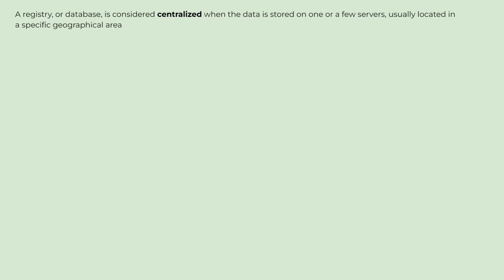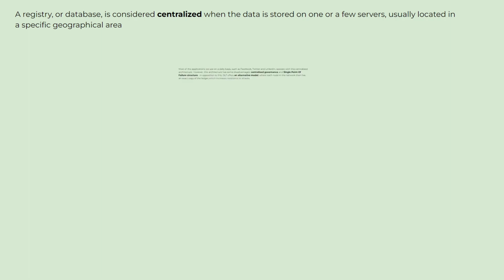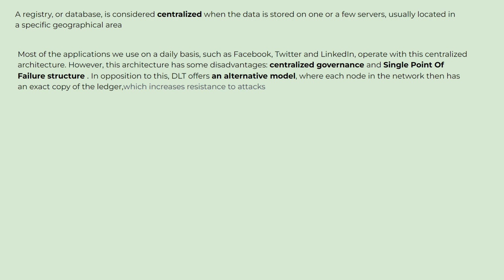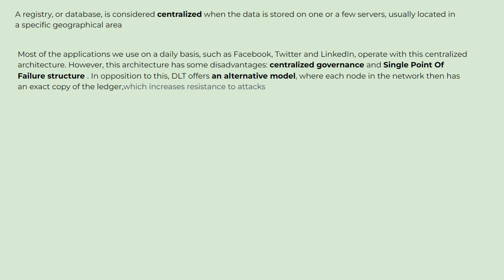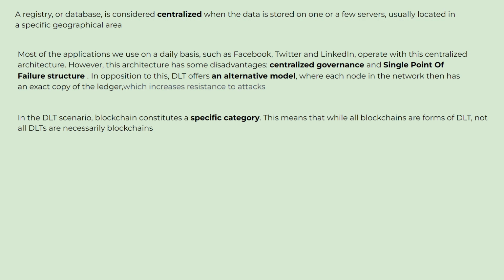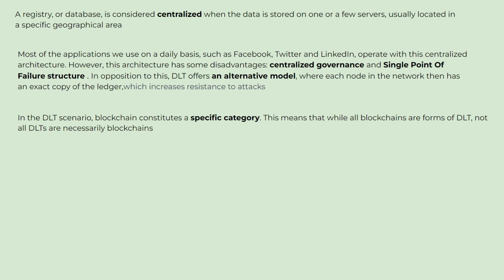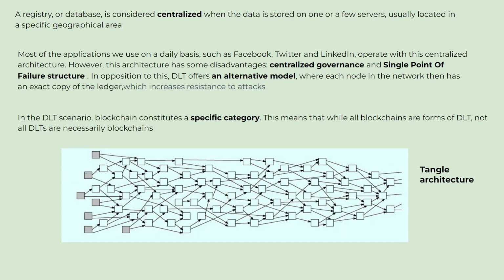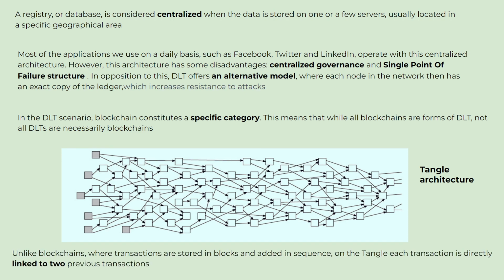Understanding the DLT (Distributed Ledger Technology)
The blockchain is an application of what is called "Distributed Ledger Technology" or DLT. However, although all blockchains are forms of DLT, not all DLT is necessarily blockchain. Let's take a closer look at what distributed ledger technologies are